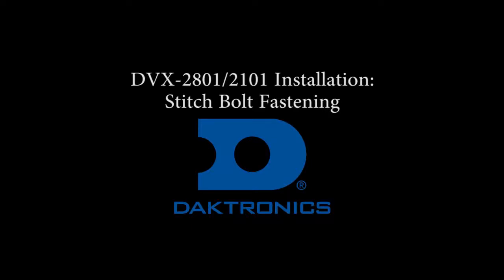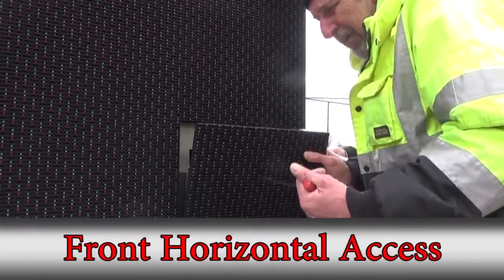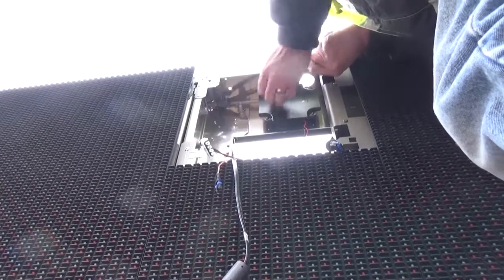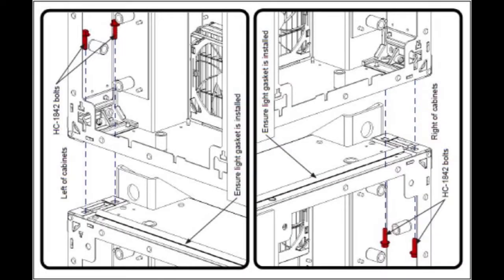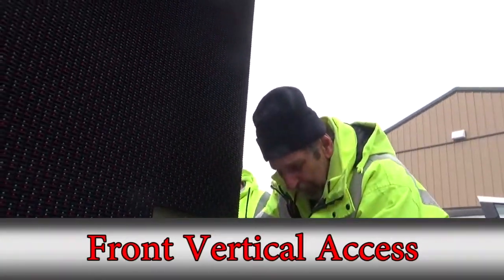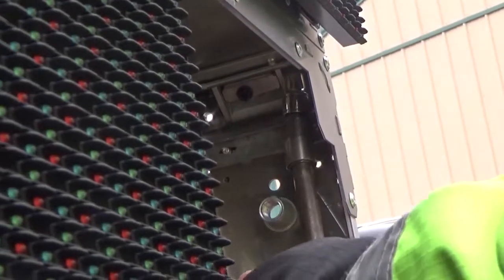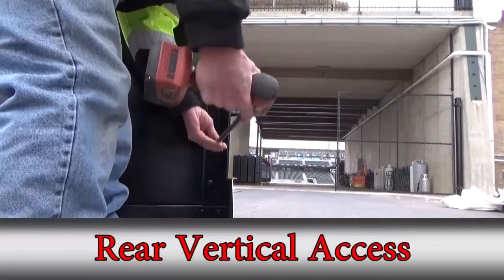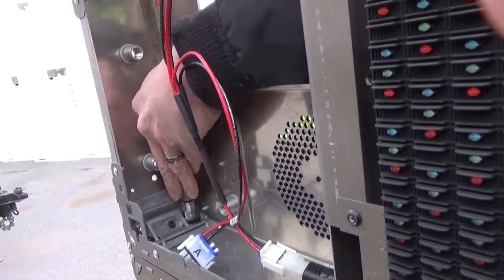DVX 2801 and 2101: Stitch Bolt Fastening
This video shows how to fasten stitch bolts to connect display sections together for the DVX 2801 and 2101 product.